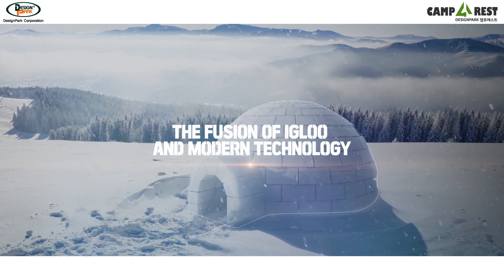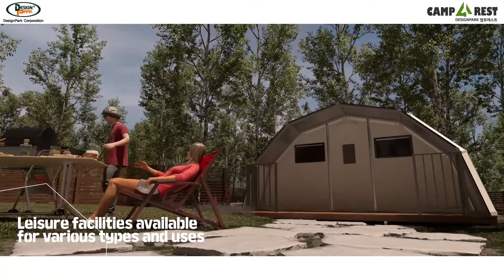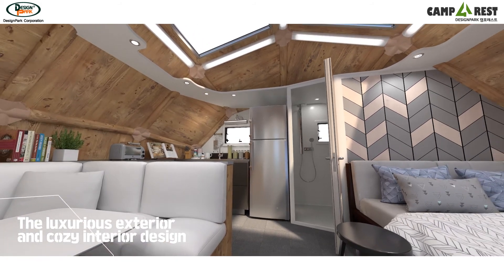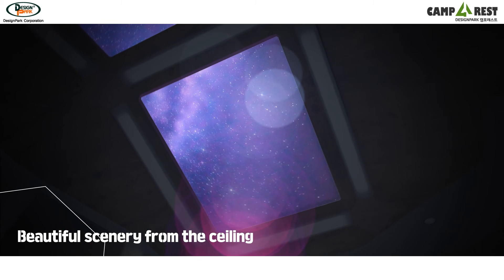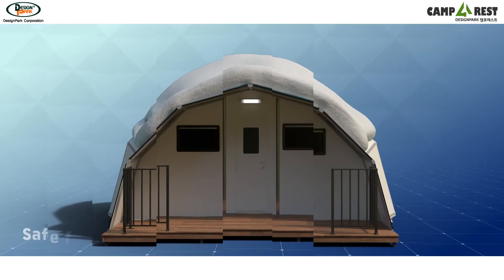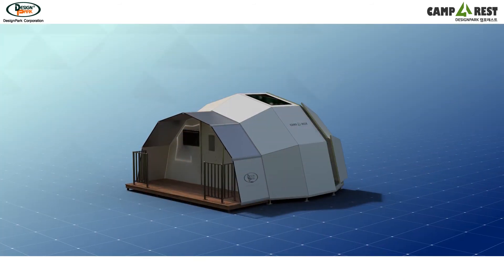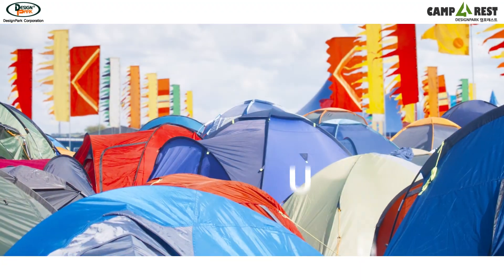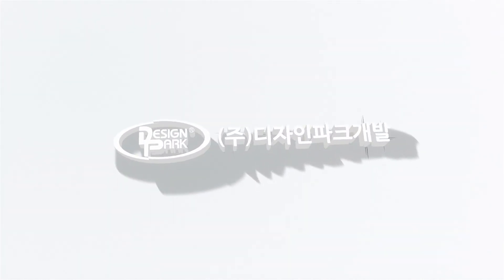Modern Igloo [2nd Generation]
Modern Igloo, manufactured by DesignPark, is a multi modular camping house featuring excellent aspects comparing any conventional camping unit.

The unique and streamlined shape offers a fantastic camping experience of the dreams that you've need looking for.

* Sueprior to all Climates (-10℃ ~ 50℃)
* Expandable
* High-Grade GRP panel applied
* Easy installation & maintenance

Hard to explain all about Modern Igloo in a short video.